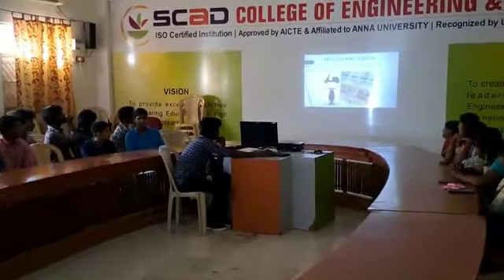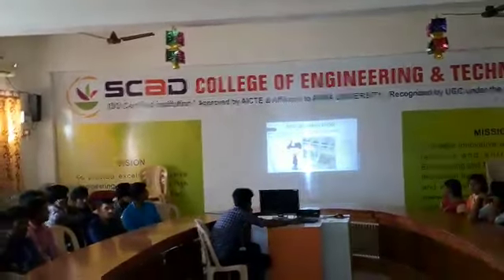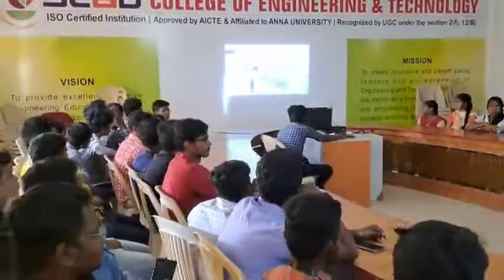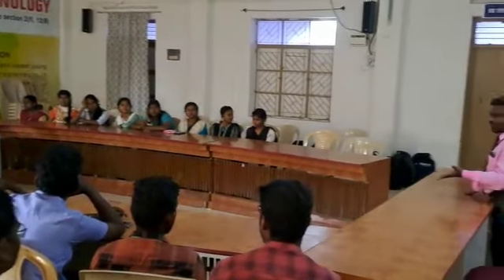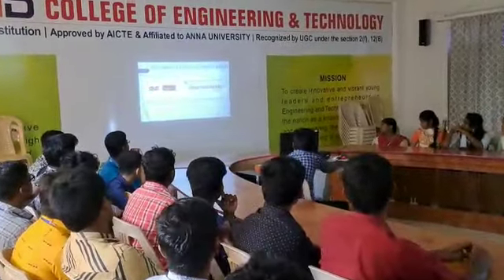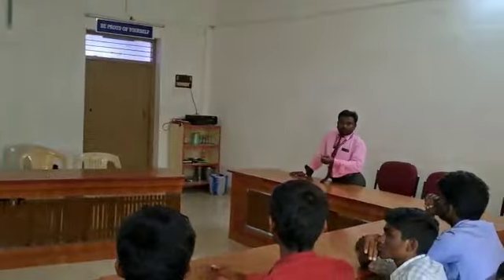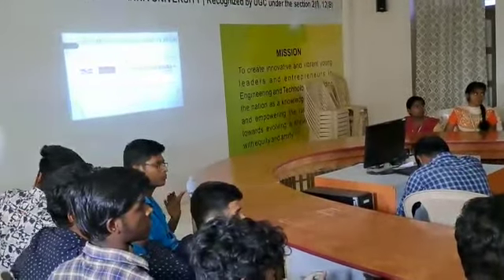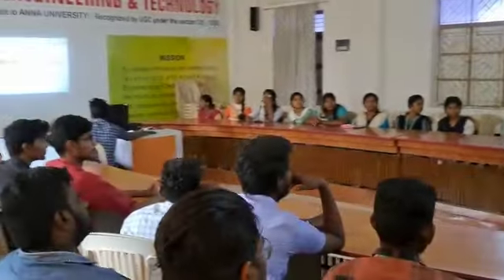Session on Problem Solving and Ideation Workshop